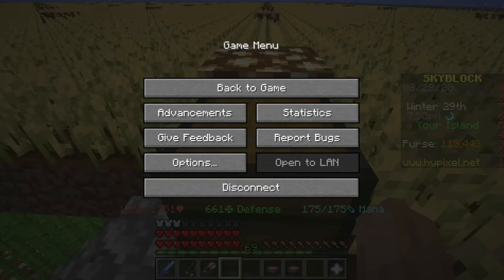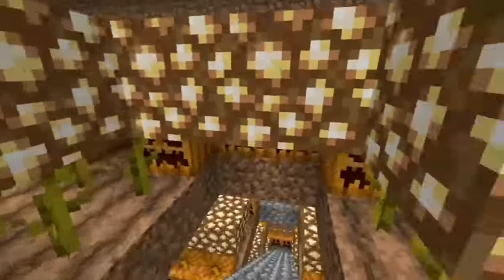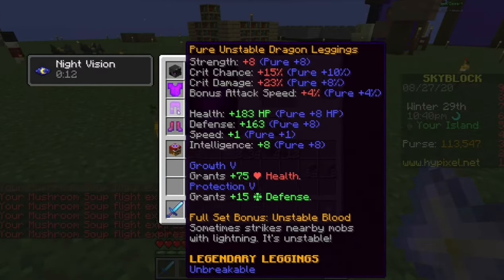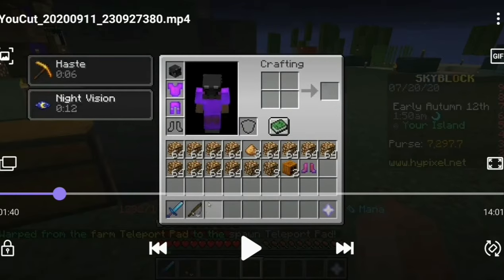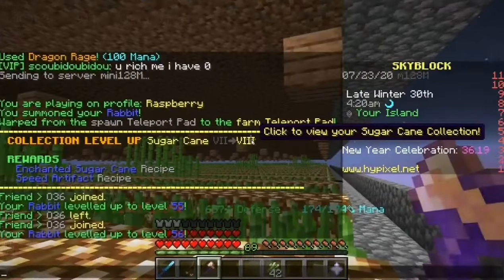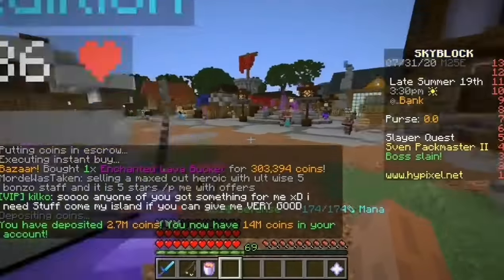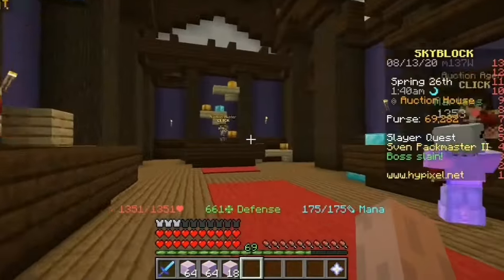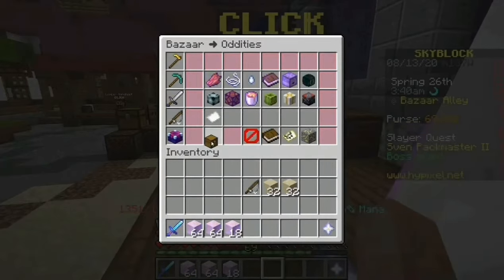Welcome back to the skyblock - Minecraft Hypixel #1